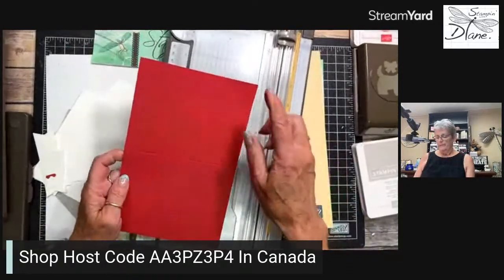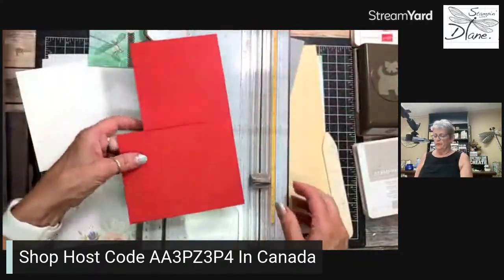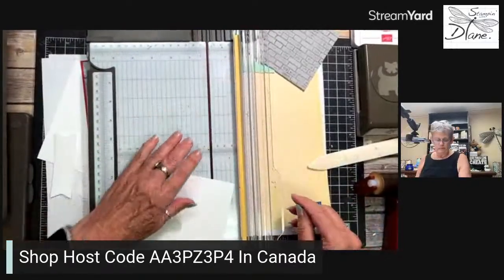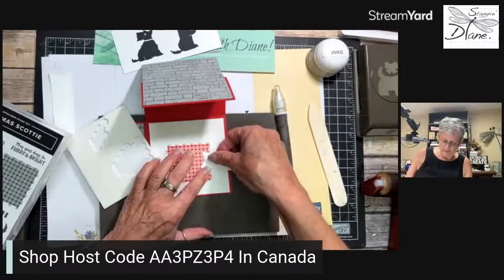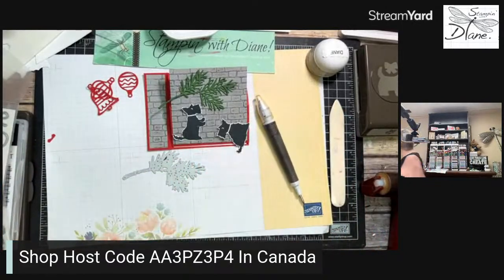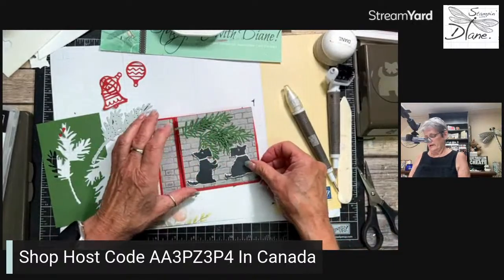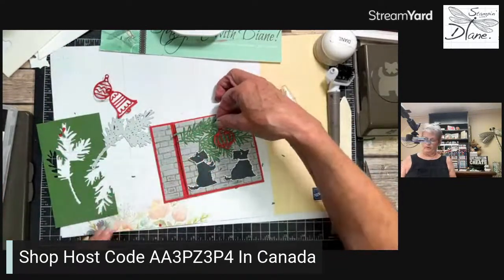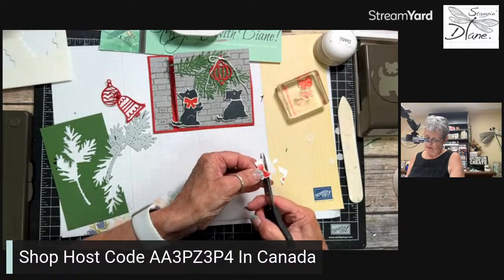Christmas Scottie Side Easel Card Tutorial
Join me today to make a Scottie Christmas card using the clues - Pets, Texture and twine.  This is part of my Mystery Challenges

To get the measurements and supplies, head over to my Blog. The blog post will go live August 5/22 @ 2:00 AM PDT

Head over to my Blog and I have the supply list there. The blog post will go live August  5/22 @ 2:00 AM PDT